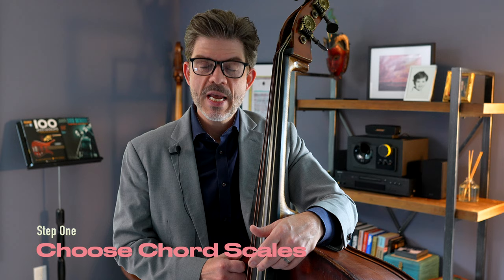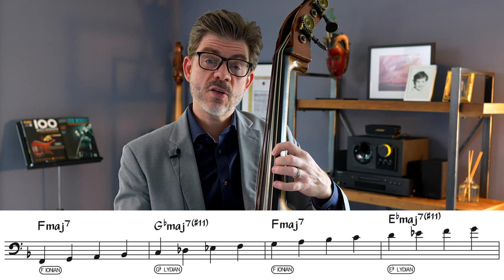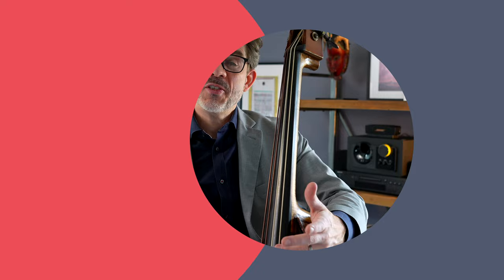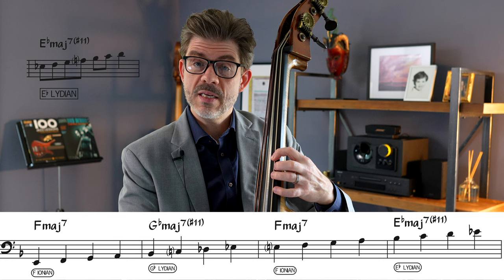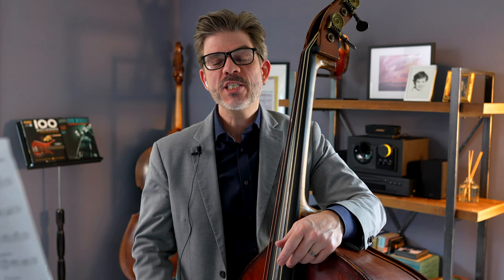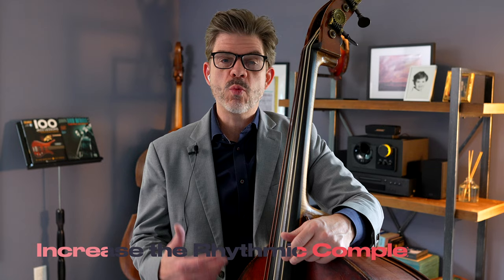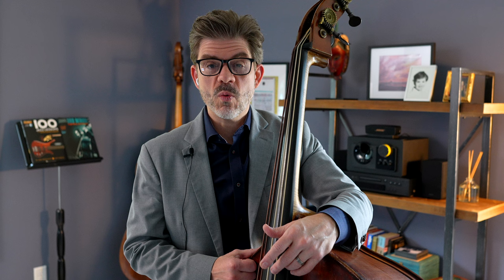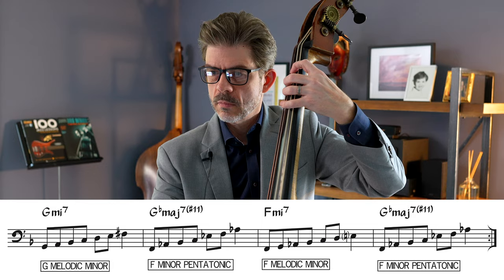How to Think More Quickly While Improvising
00:00 Introduction
00:34 Welcome and overview
01:00 Pick a song
01:14 Choose scales (and what I chose)
02:10 Play lines from root of first chord
06:40 Play lines from lowest note on the instrument
10:50 Play lines from any starting note
12:35 Increase rhythmic complexity
15:05 Choose different scales (and what I chose)
16:45 Repeat the above with new scales
17:00 Closing thoughts